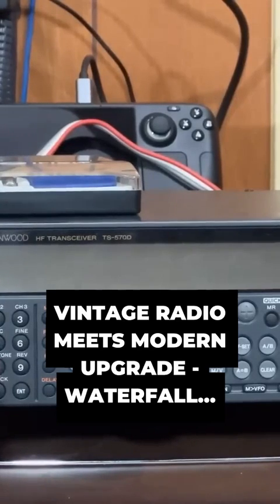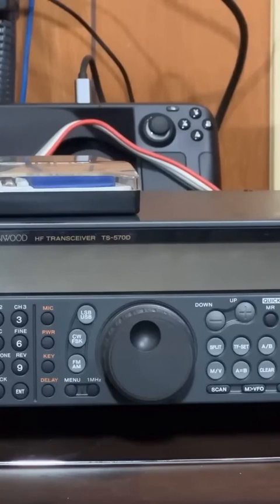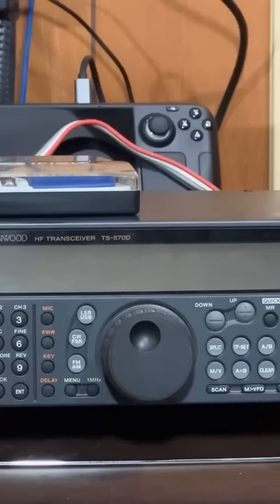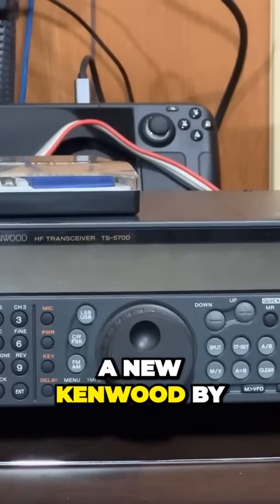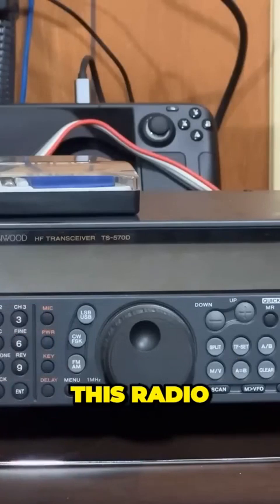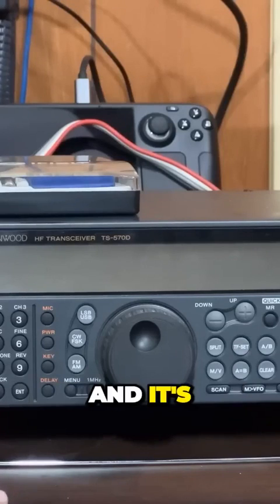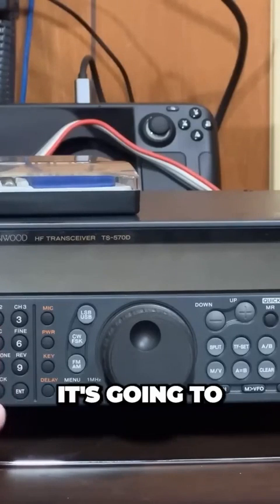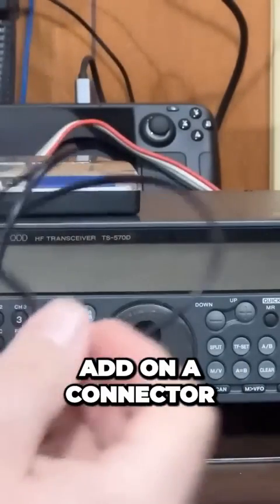Unbelievable Hack: Adding Waterfall Capability to an Old Kenwood Radio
Add a full color panadapter to that sweet vintage rig!